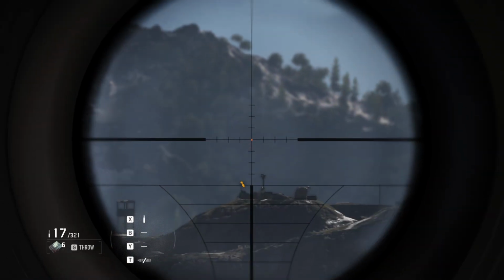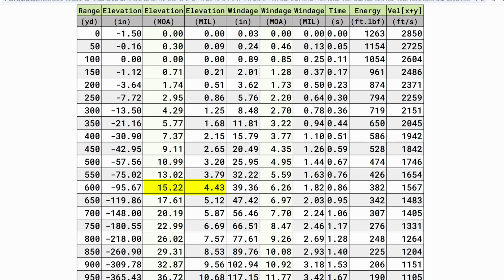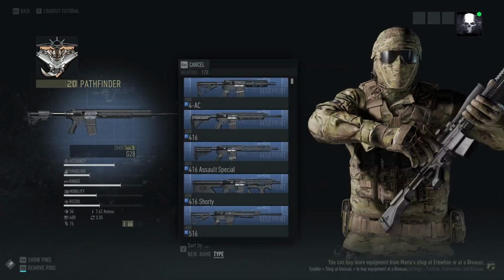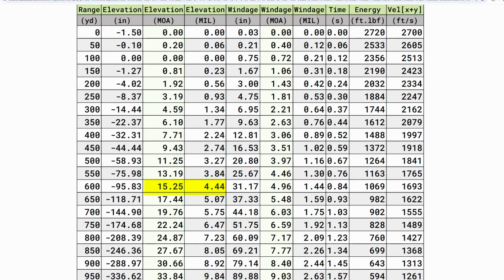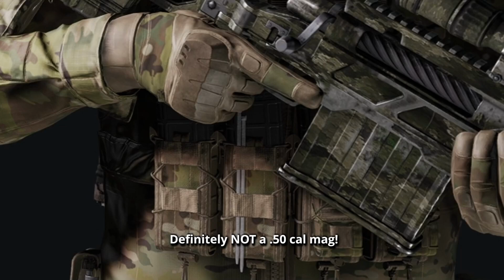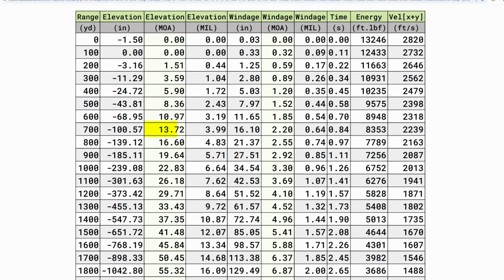The Ballistics of Ghost Recon Breakpoint